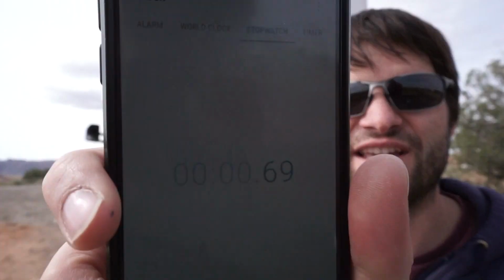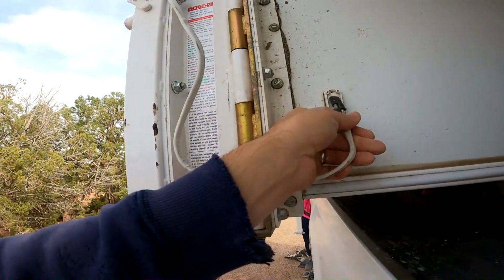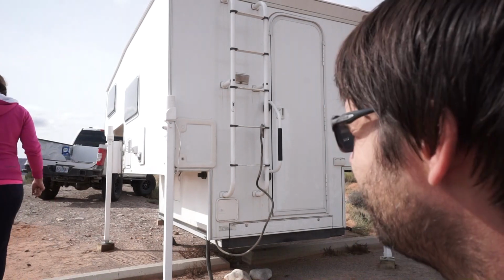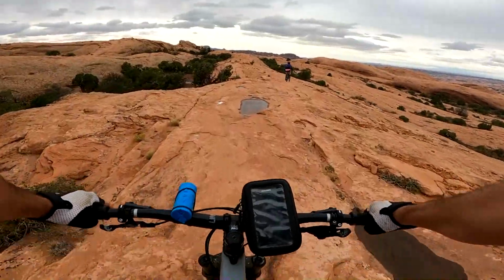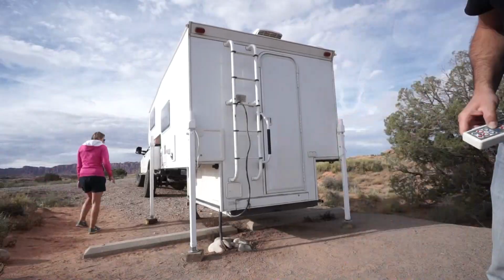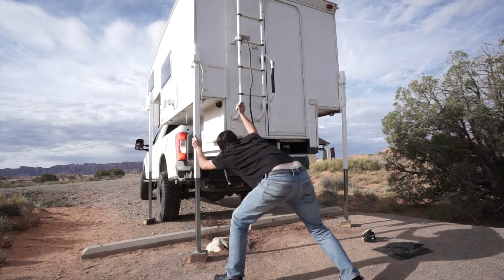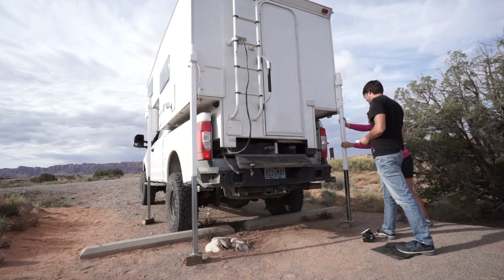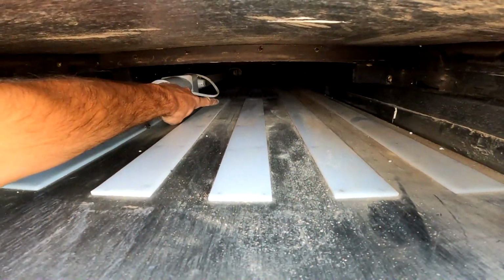How to Load and Unload a Truck Camper Off Road? It’s not as EASY as you THINK!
We arrived in Moab, UT and decided to offload the truck camper!  Removing the camper makes off roading much easier… We show the complete truck camper removal with tips.  Plus, we will reload the camper which has increased difficulty off road where the ground is uneven.

- It’s a massive help to have 2 people!  The driver should follow instructions from the “spotter”.  My wife likes to drive because she just follows directions (not responsible for mistakes).

- Level ground makes the process easier (especially when loading).
- Be careful of wind!  You’ll want at least 1 person holding the camper to help stabilize if there is wind.

- Take your time!  We can unload the camper in 19 minutes (or 9 minutes once jacks are attached).  It takes 31 minutes to load the camper (save 10+ minutes if not removing the jacks).

- Always keep the front of the camper higher than the rear.  A majority of the camper weight is on the front 2 jacks.  By tipping it towards the rear it adds stability and transfers additional weight to the rear jacks.

- Electric jacks (wireless) make the process much safer and easier!